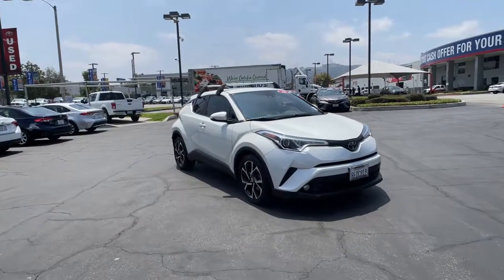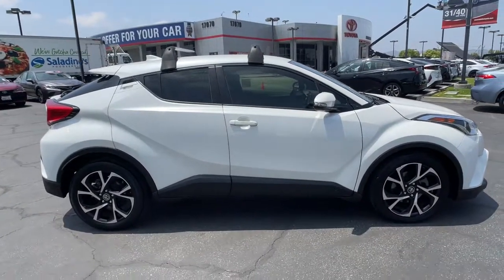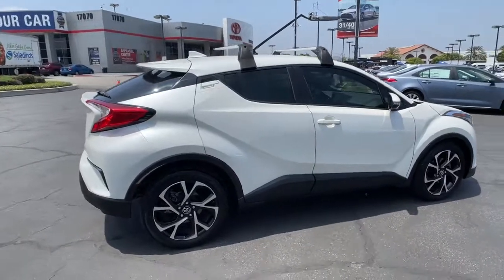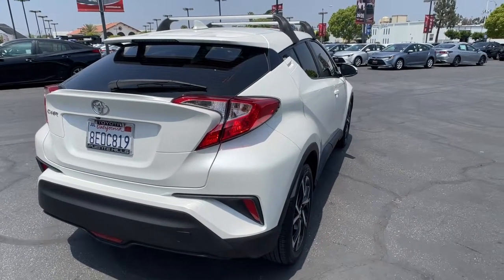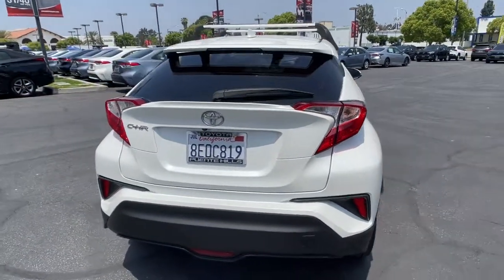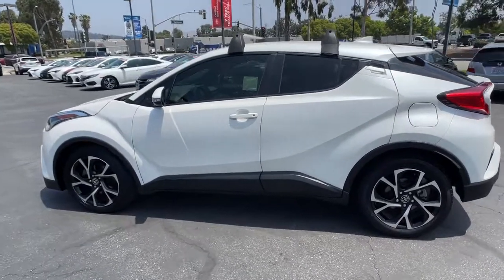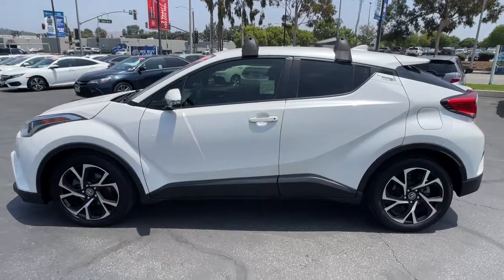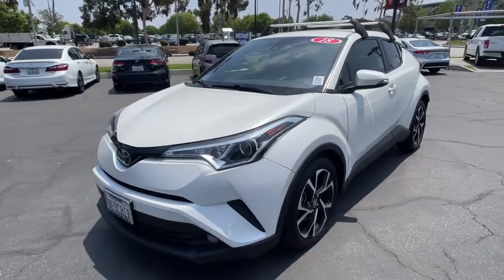2018 Toyota C-HR at Puente Hills Toyota. Servicing Claremont, West Covina, Diamondbar, Rowland Heigh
Blizzard Pearl Used 2018 Toyota C-HR available in City of Industry, California at Puente Hills Toyota. Servicing the Claremont, West Covina, Diamondbar, Rowland Heights, Hacienda Heights, La Puente, CA area.
2018 Toyota C-HR XLE Premium - Stock#: 212292A - VIN#: JTNKHMBX5J1008475

This Sporty 2018 Toyota C-HR XLE Premium with only 25892 miles comes nicely equipped with Power windows Power door locks and more! This C-HR is a one owner car and is being offered with the balance of the factory warranty! In an effort to save you TIME and MONEY we have posted our VERY BEST PRICE on the internet. Hurry this pricing philosophy leads to our cars selling VERY QUICKLY. What is it? Simply put when you buy a used car with us youll do so with peace of mind because we offer a 1-year/15000-mile complimentary service plan to keep your vehicle running smoothly. Since most Toyota models run on synthetic motor oil youll need an oil change every 10000 miles or so. Plus every Toyota needs minor service at 5000-mile intervals and our complimentary maintenance covers exactly that! From tire rotations to inspections well cover it all for the first year or 15000 miles. We also understand that sometimes plans change or people change their minds. Thats why we offer a two-day/200-mile trial exchange plan. If youre not completely satisfied with your used car purchase come exchange it in for a vehicle of equal or greater value.* Theres no way you can buy the wrong pre-owned car at Puente Hills Toyota!
*ONE OWNER*,2-stage unlocking doors,4-Wheel Disc Brakes,6 Speakers,ABS (4-wheel),ABS brakes,AM/FM radio,Active Cruise Control,Adaptive cruise control,Air Conditioning,Air filtration,Airbag deactivation (occupant sensing passenger),Alloy wheels,Antenna type (mast),Anti-theft system (engine immobilizer),Assist handle (front),Auto High-beam Headlights,Auto-dimming Rear-View mirror,Automatic emergency braking (front pedestrian),Automatic emergency braking (front),Automatic temperature control,Axle Ratio: TBA,Battery (maintenance-free),Battery saver,Blind spot safety (sensor/alert),Body side reinforcements (side impact door beams),Brake assist,Braking assist,Bumpers: body-color,Camera system (rearview),Cargo area light,Cargo cover,Center console (front console with armrest and storage),Child safety door locks,Child seat anchors (LATCH system),Clock,Cross traffic alert (rear),Crumple zones (front),Crumple zones (rear),Cupholders (front),Cupholders (rear),Daytime running lights (LED),Delay-off headlights,Digital odometer,Door handle color (body-color),Drive mode selector,Driver door bin,Driver information system,Driver seat (heated),Driver seat manual adjustments (6),Driver seat manual adjustments (height),Driver seat manual adjustments (reclining),Driver seat power adjustments (lumbar),Driver vanity mirror,Dual front impact airbags,Dual front side impact airbags,Electronic Stability Control,Electronic brakeforce distribution,Electronic parking brake (auto off),Emergency locking retractors (front),Emergency locking retractors (rear),Energy absorbing steering column,Exhaust tip color (stainless-steel),Exterior Parking Camera Rear,Exterior entry lights (approach lamps),Exterior entry lights (puddle lamps),External temperature display,Fabric Seat Material,Fender lip moldings (black),Floor material (carpet),Four wheel independent suspension,Front Bucket Seats,Front Center Armrest,Front air conditioning (automatic climate control),Front air conditioning zones (dual),Front airbags (dual),Front airbags (passenger seat cushion),Front anti-roll bar,Front brake diameter (11.8),Front brake type (ventilated disc),Front bumper color (body-color),Front dual zone A/C,Front fog lights,Front headrests (2),Front headrests (adjustable),Front reading lights,Front seat type (sport bucket),Front seatbelts (3-point),Front shock type (gas),Front spring type (coil),Front stabilizer bar (diameter 26 mm),Front struts (MacPherson),Front suspension classification (independent),Front suspension type (lower control arms),Front wipers (variable intermittent),Fuel economy display (MPG),Fuel economy display (range),Fully automatic headlights,Gauge (tachometer),Grille color (black),Headlights (auto delay off),Headlights (auto high beam dimmer),Headlights (auto on/off),Headlights (halogen),Heated Front Bucket Seats,Heated door mirrors,Heated front seats,Hill holder control,Illuminated entry,Infotainment screen size (7 in.),Instrument cluster screen size (4.2 in.),I